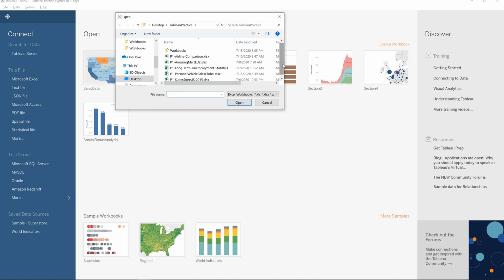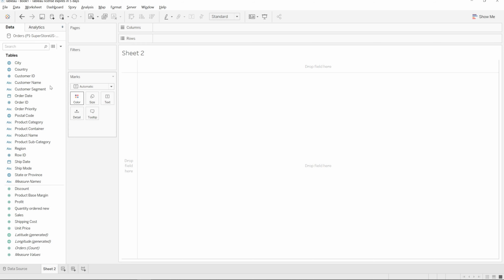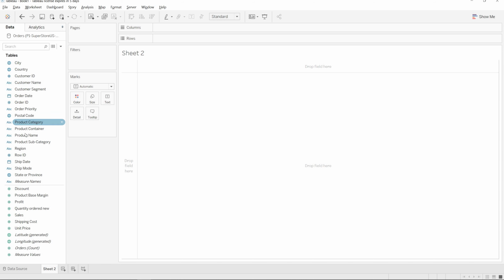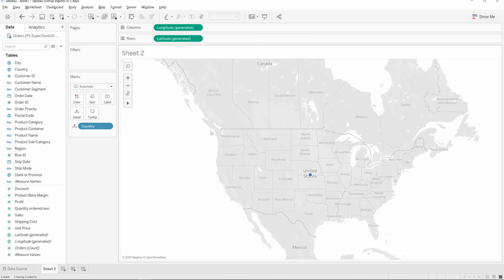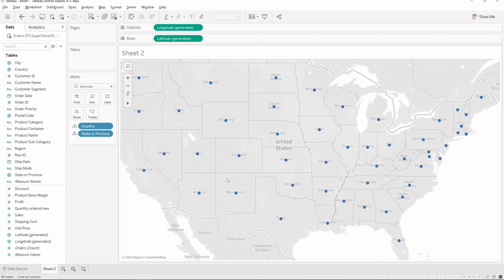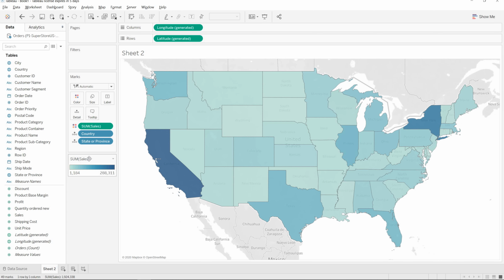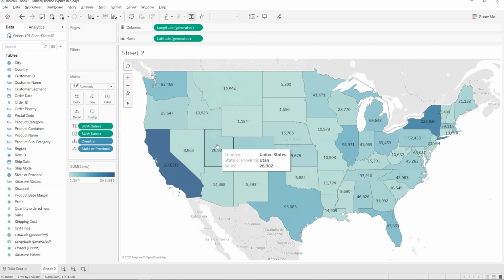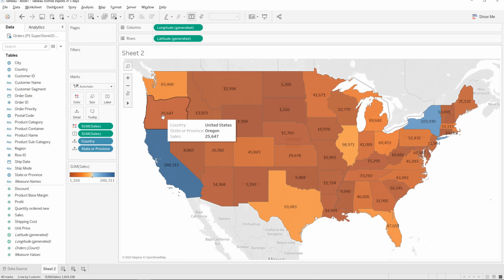Tableau Session1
FileName:- P1-SuperStoreUS-2015.xlsx